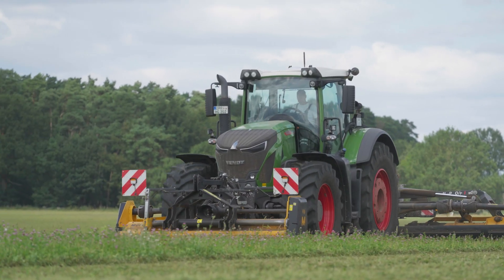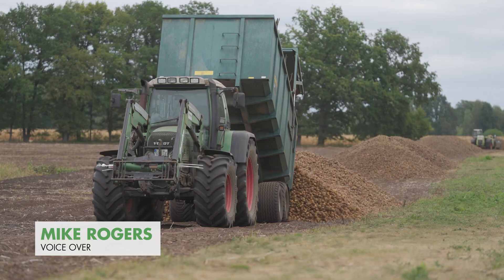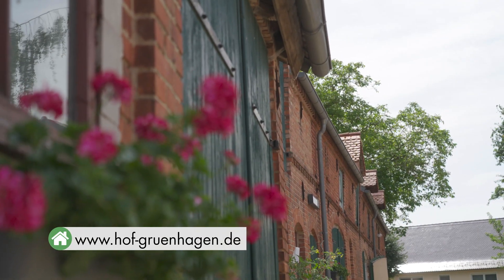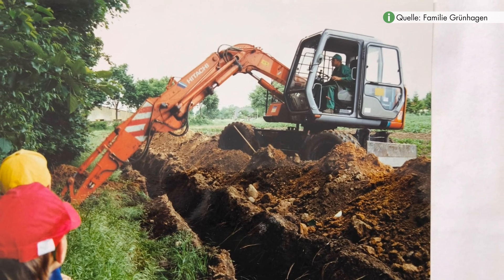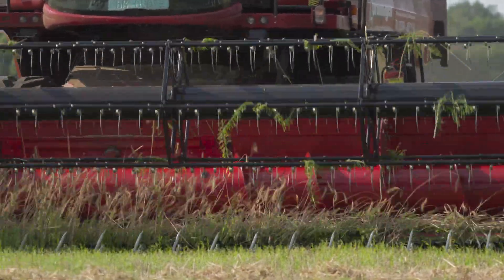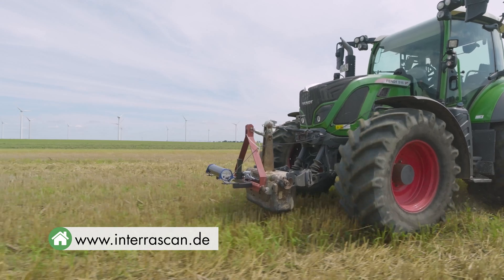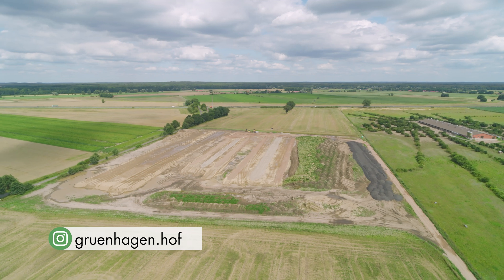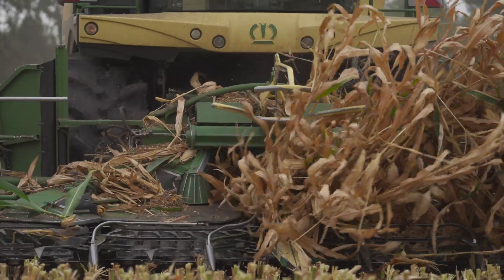Hof Grünhagen | Family farm | Arable farming | Maize and potatoes | InterraScan soil analysis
Hof Grünhagen uses the Interra Scan soil mapping service from Syngenta for their soil analysis. With Interra Scan, farmers get a comprehensive and detailed overview of the composition and nutrient supply of their arable soils. For this video, we were lucky to be able to get a closer look at the inner workings of the farm. We’ll also be showing you the starch potato harvest and reporting on the various challenges that the farm is facing.

Camera: Jörn Gläser, Georg Meyer
Editing, research and text: Tammo Gläser
Narration: Mike Rogers